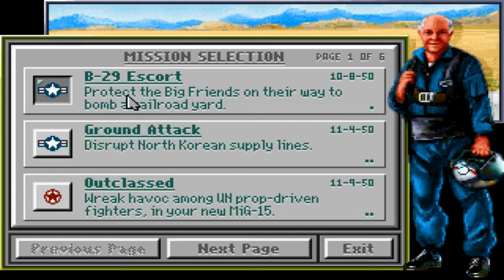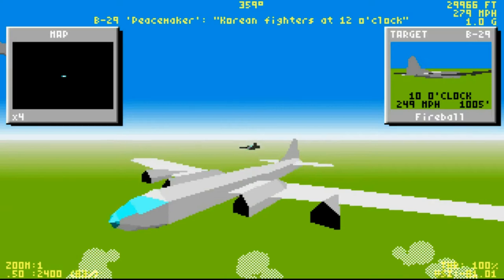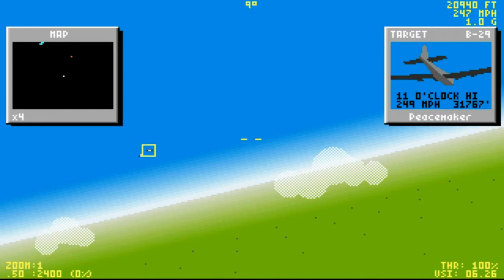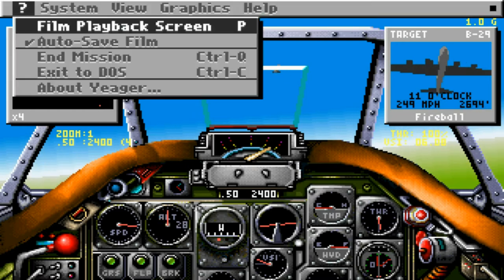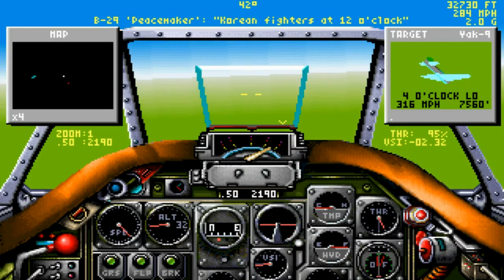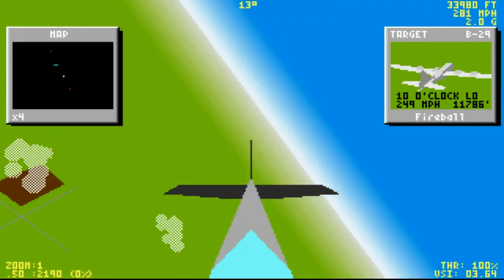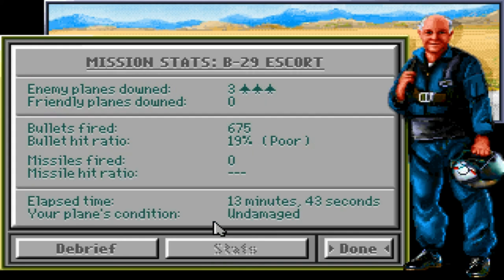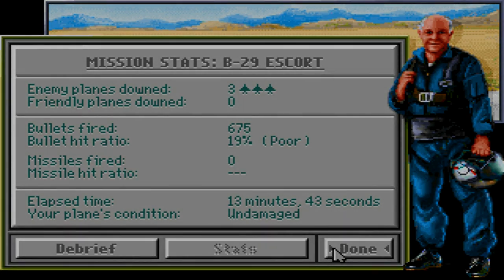Let's Play Chuck Yeager's Air Combat - #18 - B-29 Escort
Escorting B-29s that don't really need to be escorted, apparently...

Hey, you guys like my Let's Plays, Longplays, Writing, and other random things I do, right? All I ask is a $1 a month contribution. It doesn't sound like a lot, but if enough of you guys help out it will go a long way. if you want to help a Trijet out.